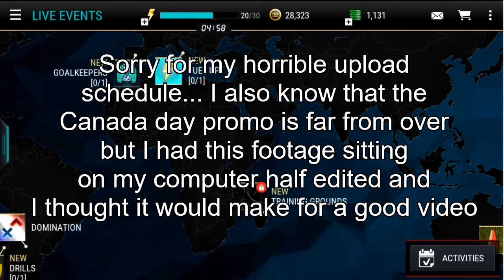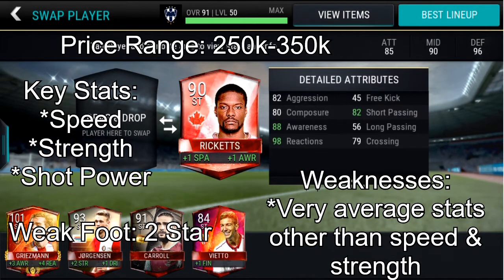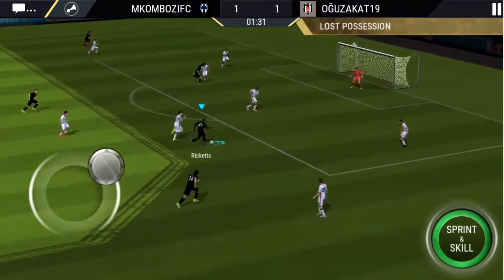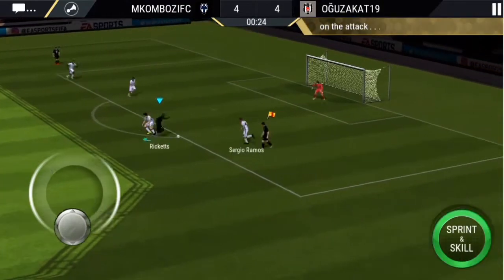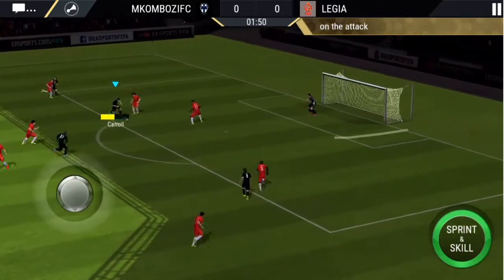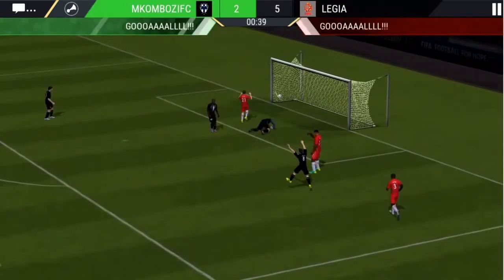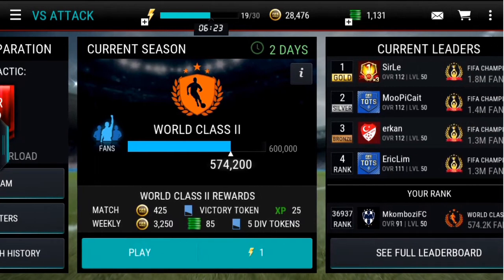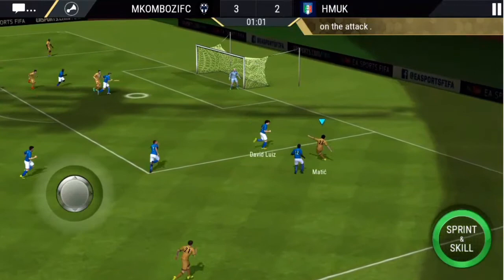Canada Day Tosaint Ricketts FIFA 17 Mobile Review & Game Play: THE FASTEST PLAYER IN FIFA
Also if you could give me some constructive criticism and feedback on the video so I can improve my content, I would appreciate that too! :)

MY MICROPHONE:
(JEE-Accessories Professional Condenser Sound Microphone)

MY AUDIO ADAPTER:
(Plugable USB Audio Adapter)